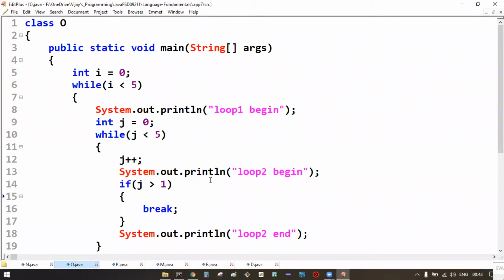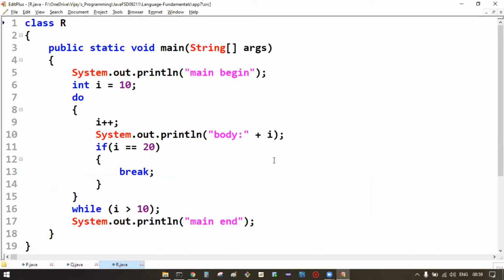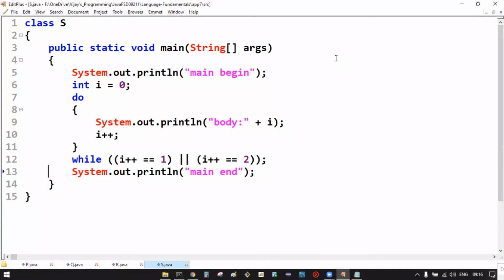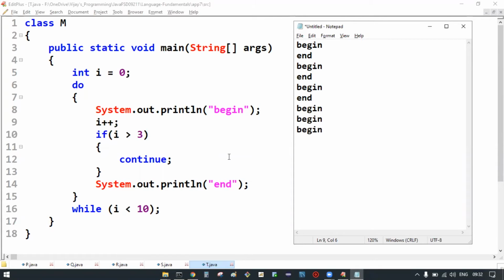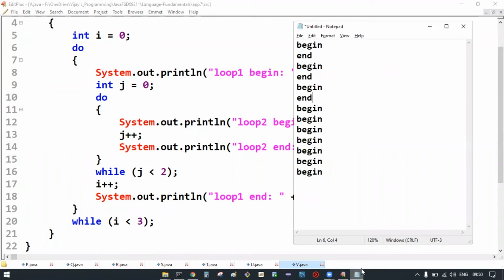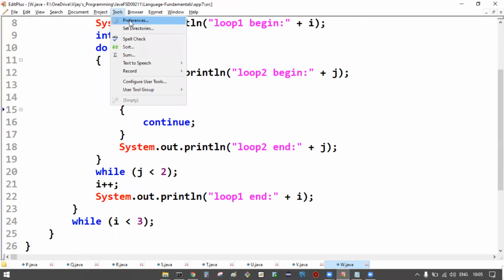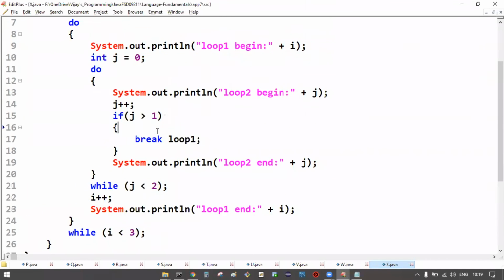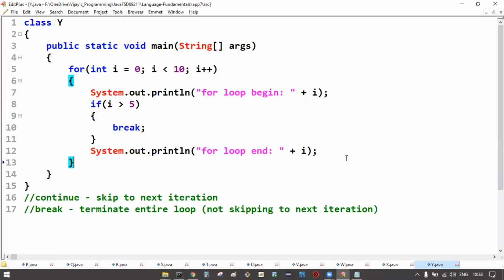VP Java FSD Part - 8